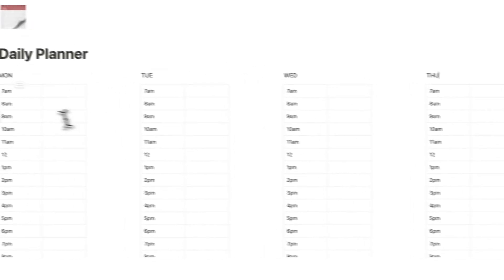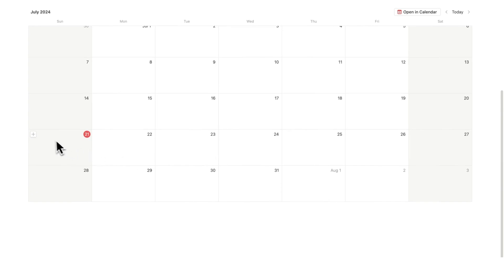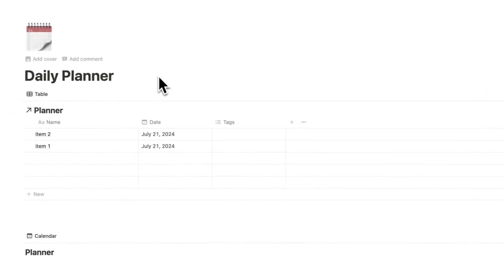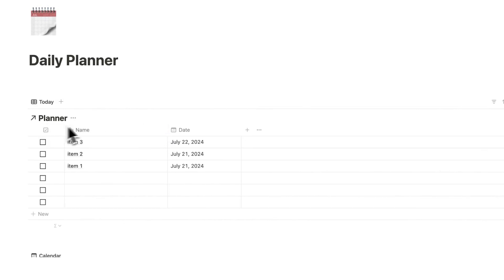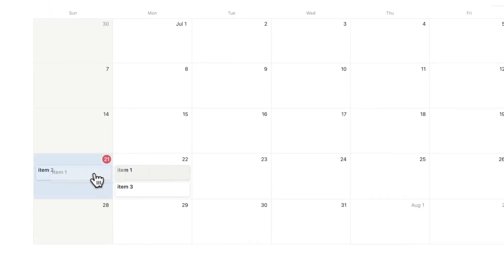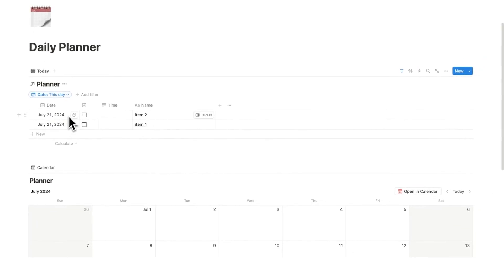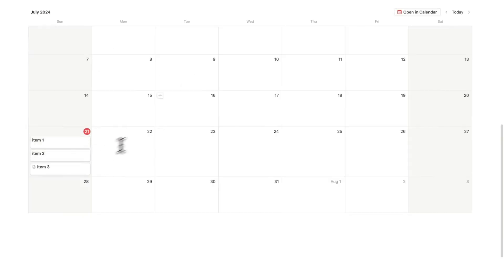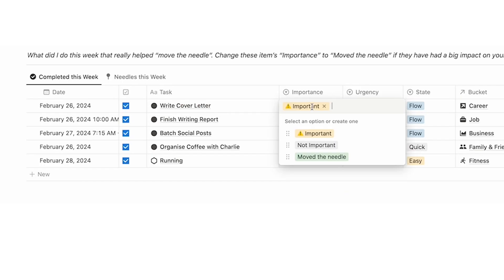Build a Daily Planner in Notion (in only 5 minutes)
Build the Ultimate Daily Planner in Notion in under 5 minutes. This handles your month and day view so you can plan a productive week.